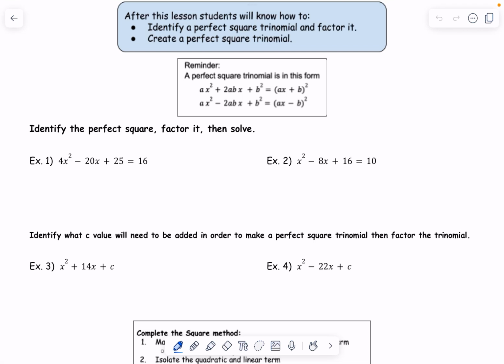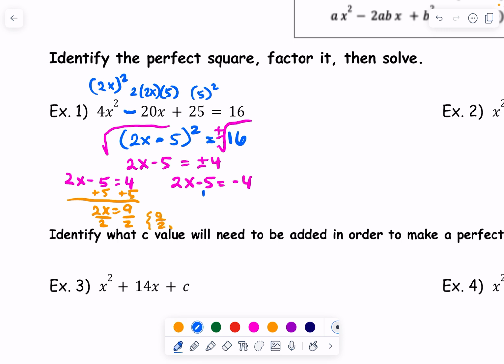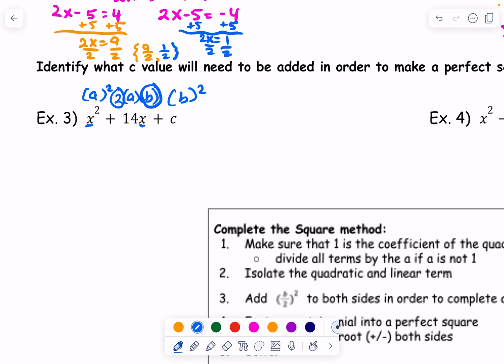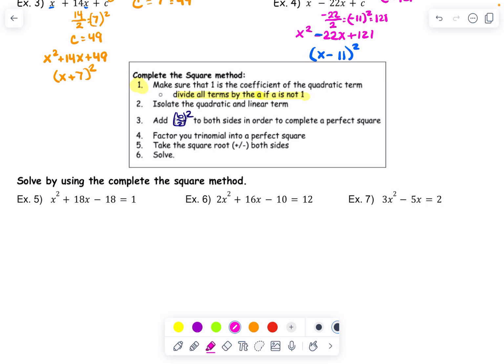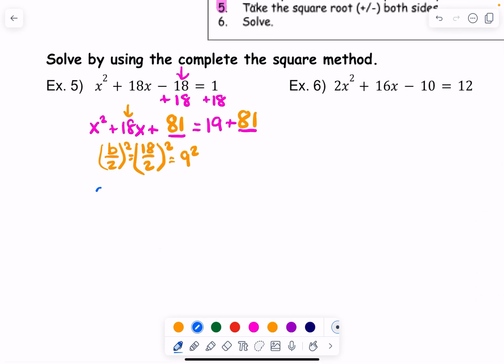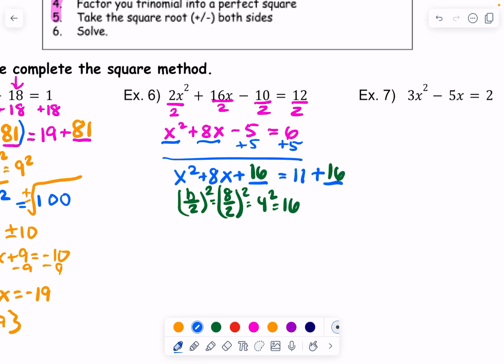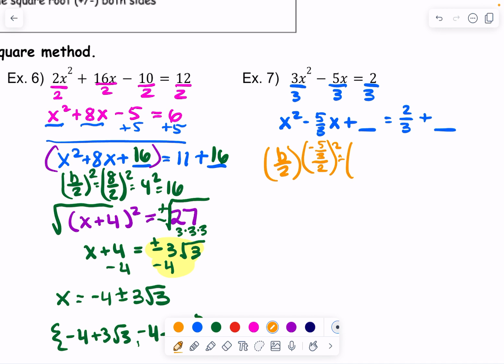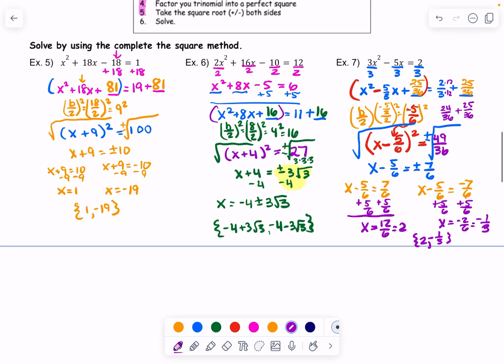Algebra 2- completing the square